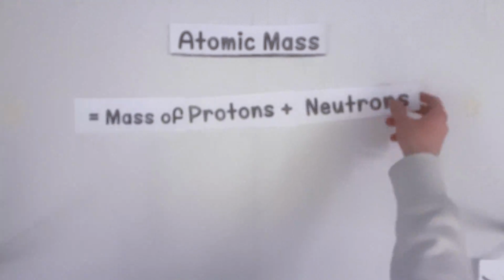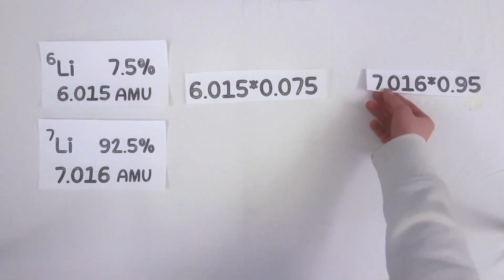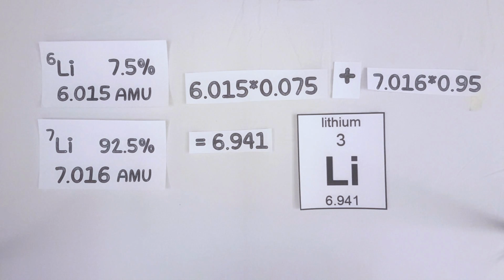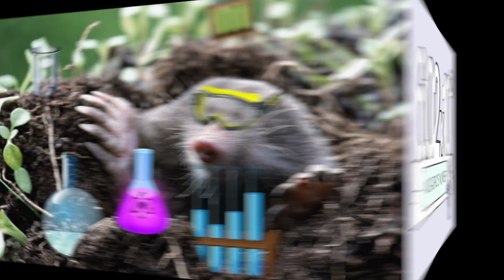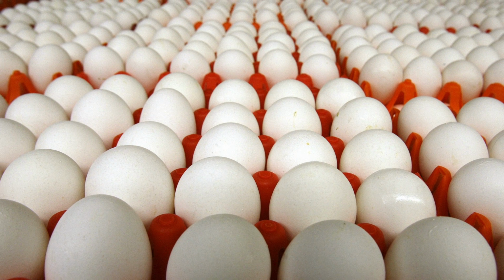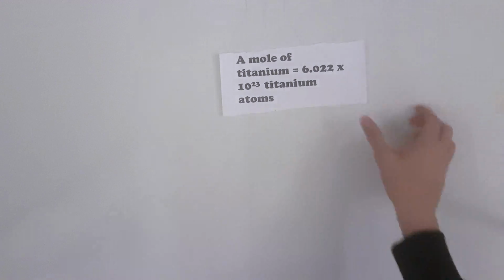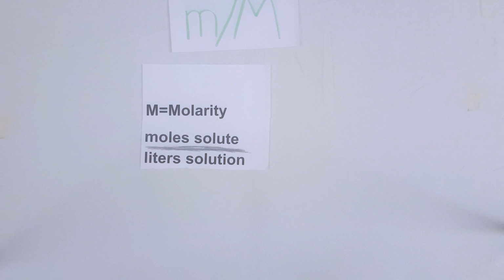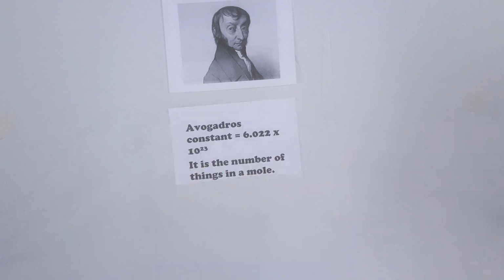Group 10 - Moles, Molar mass, Avogadro's number, Atomic and Molecular mass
Made by: Arthur Markstedt, Linnea Frennert, Thomas Rydow.